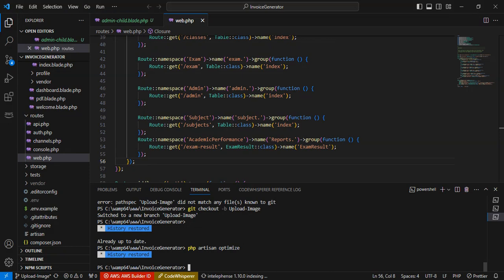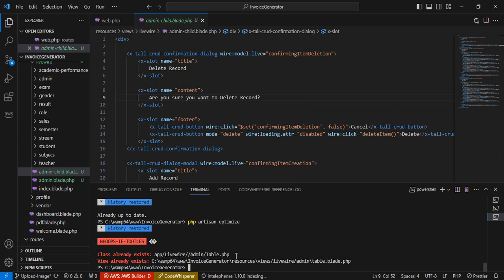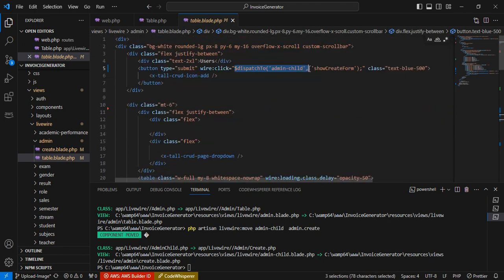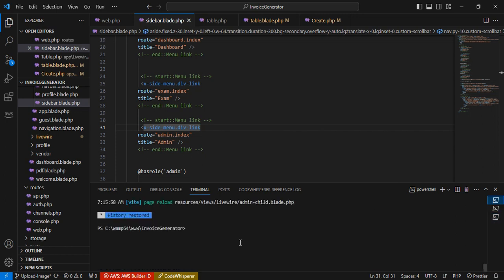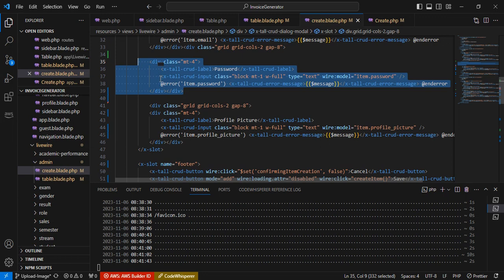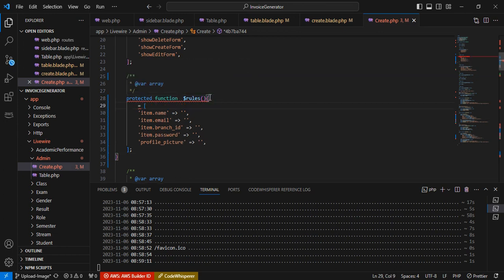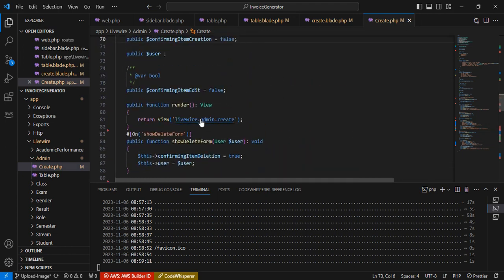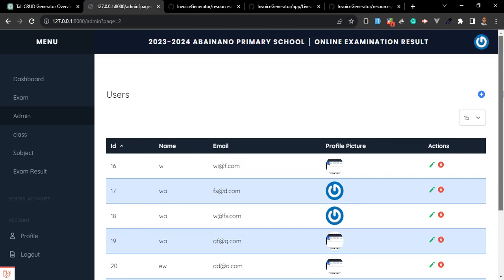HOW TO UPLOAD FILE && CREATE NEW RECORD IN LIVEWIRE3 USING WAZIRI-TALL-CRUD-GENERATOR (PART2)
🚀 In this step-by-step tutorial, we'll show you how to leverage the power of Livewire 3 and the Waziri-Tall CRUD Generator package to seamlessly upload files and create new records in your web applications! 📂💻

📋 What you'll learn:
Introduction to Livewire 3 and its capabilities.
How to set up Livewire 3 in your Laravel project.
Installing and configuring the Waziri-Tall CRUD Generator package.
Creating a database schema and model for your application.
Implementing file uploads with Livewire.
Using Waziri-Tall CRUD Generator to quickly scaffold a new resource.
Customizing your forms and views for a tailored user experience.
Storing file paths in the database.

💼 Looking for professional web and software development services? I'm here to help! Whether you need a custom website, web application, or assistance with software-related projects, I've got the skills and experience to make your vision a reality.

💡 Got questions or need assistance with this tutorial? Let's dive into the exciting world of Livewire 3 and Waziri-Tall CRUD Generator together! 👨‍💻👩‍💻